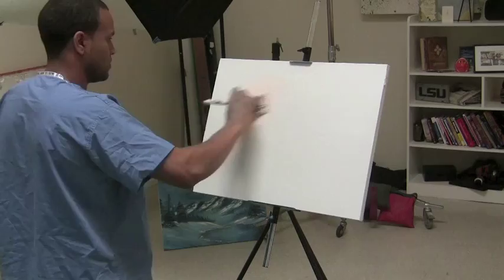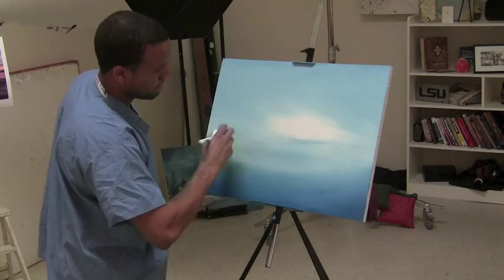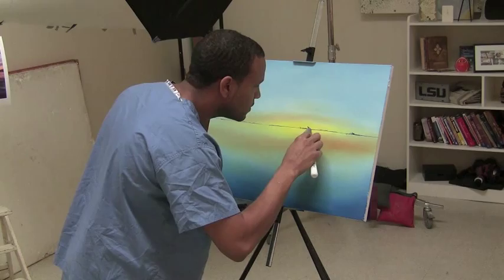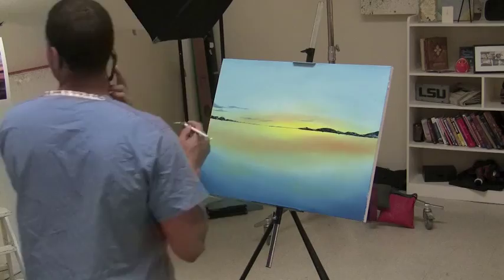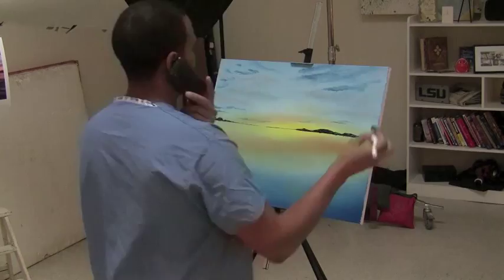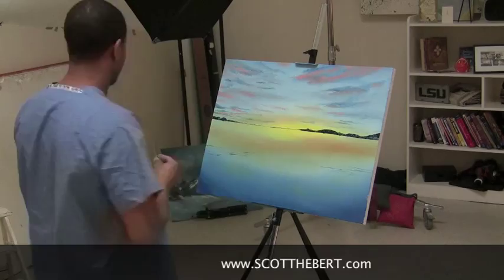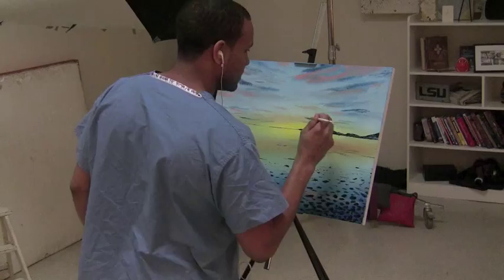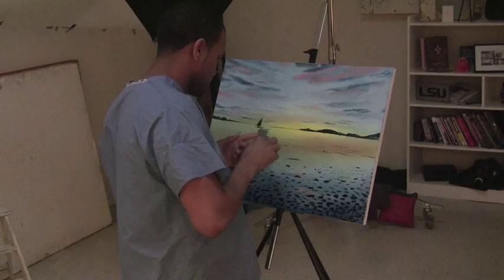Oil Painting "Carib Medone" by Scott Hebert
Scott Hebert does an oil painting on canvas quick tutorial.